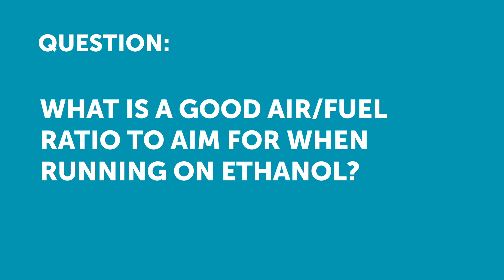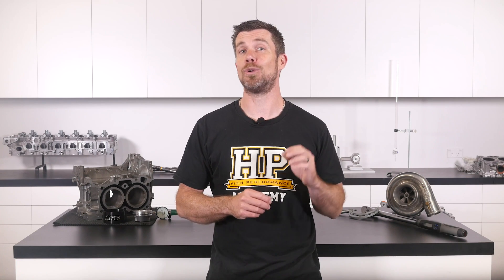Ethanol Tuning | What AFR Should I Target? [HPA Q&A]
Come along to our next free lesson to learn more about EFI tuning and then have your own questions answered LIVE